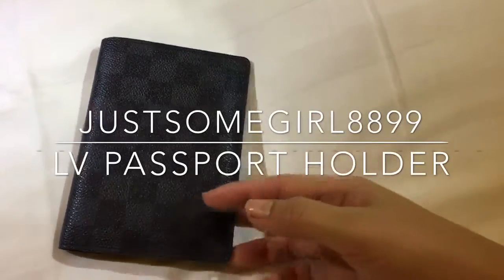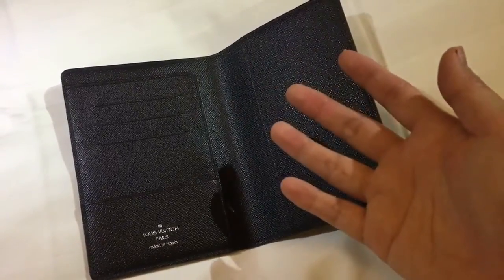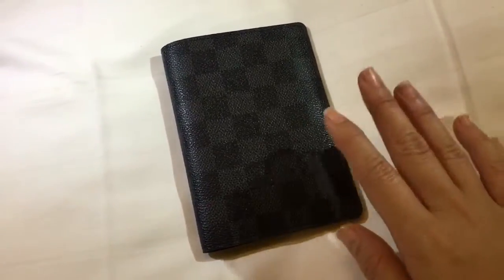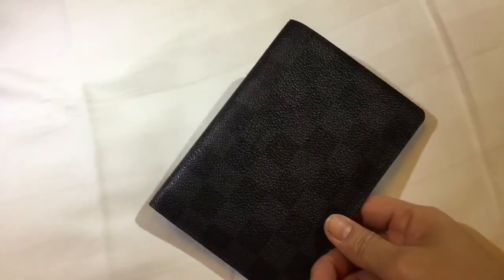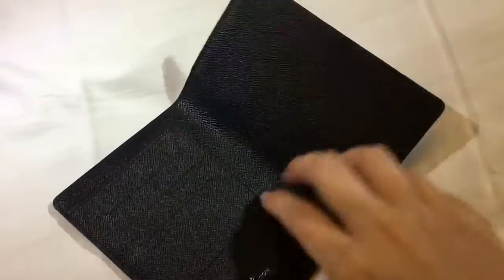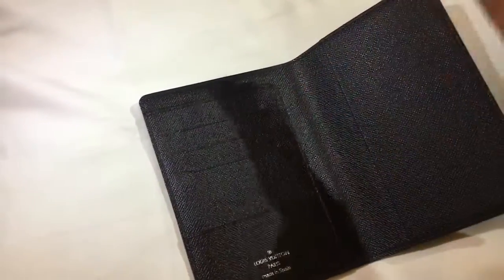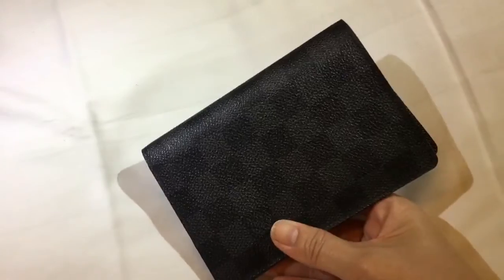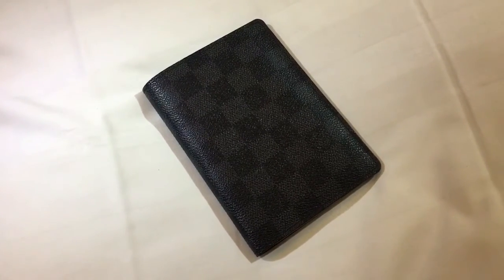Louis Vuitton Passport Holder // Review // Wear & Tear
Hi guys, I travel a lot for work which was why I decided that a good holder for my passport is important. I love this Louis Vuitton passport holder. The damier ebene print is just so handsome to look at.

Cheers!!